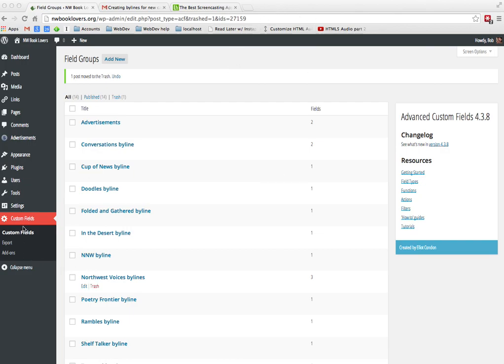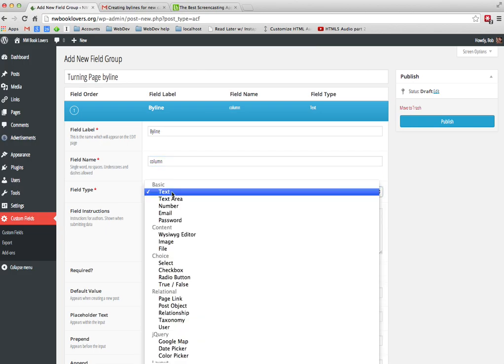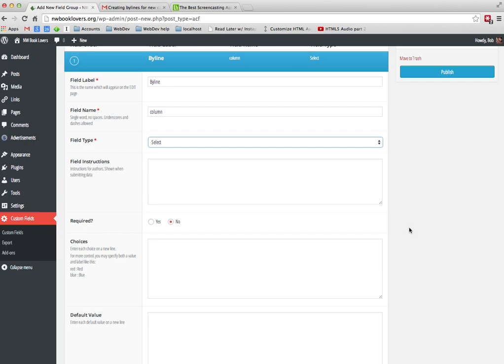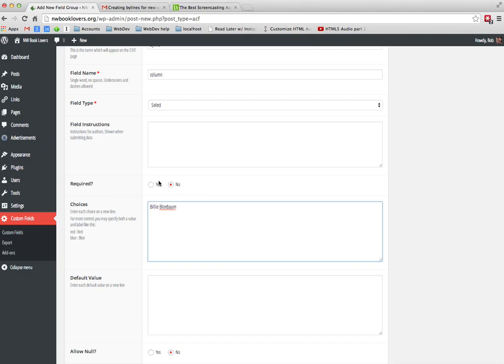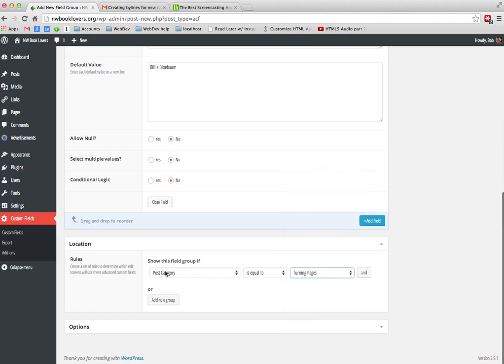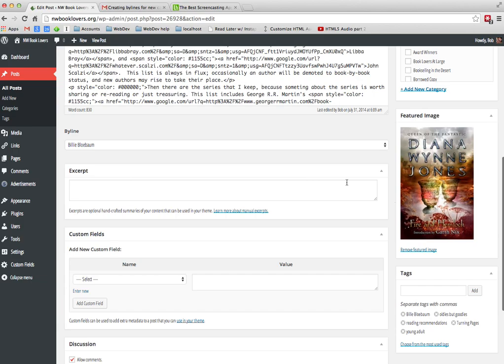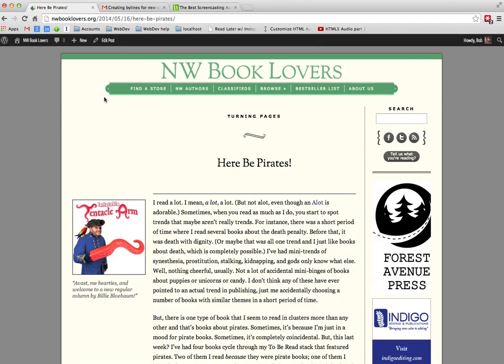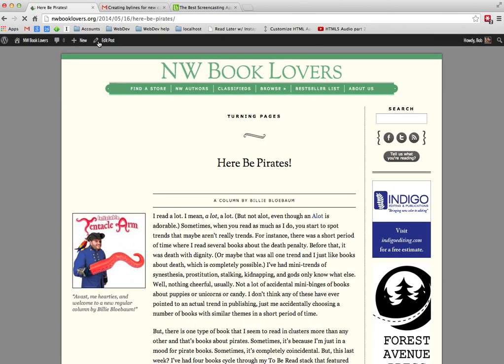NWbooklover custom byline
How to add custom bylines in NW Booklovers